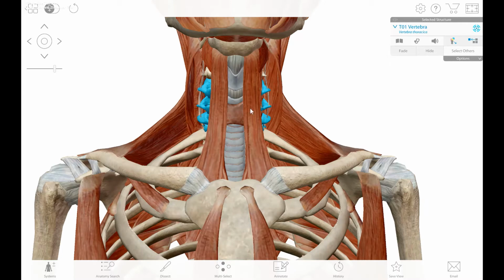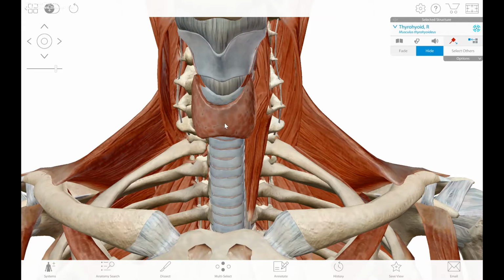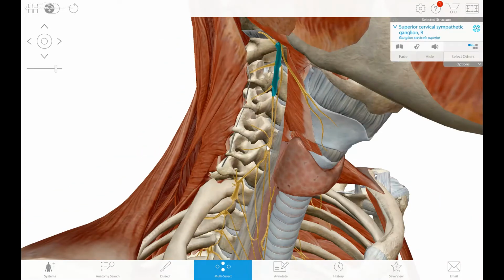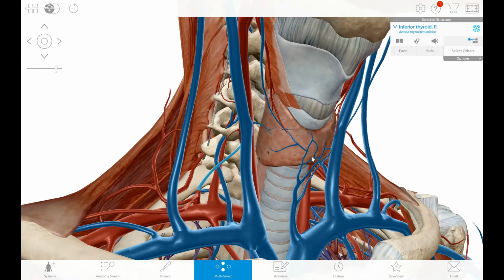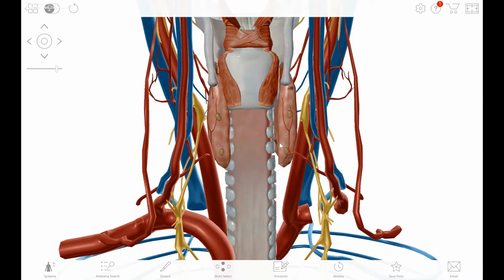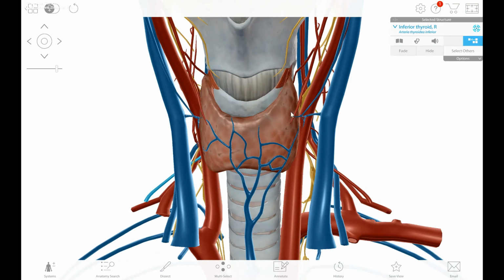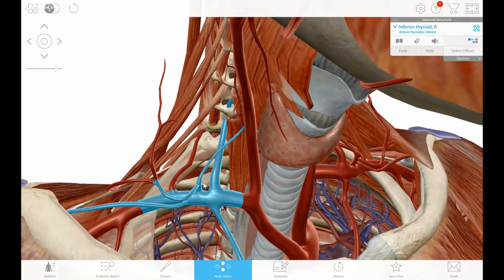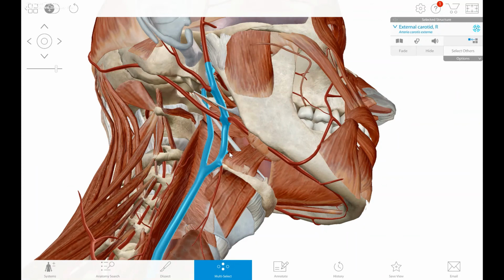5 5 21C Golden